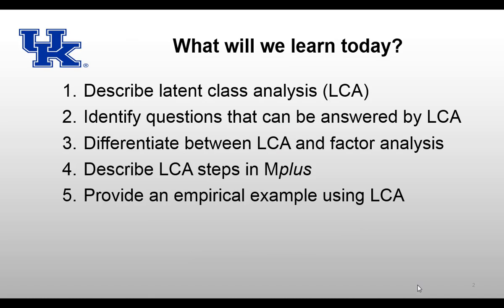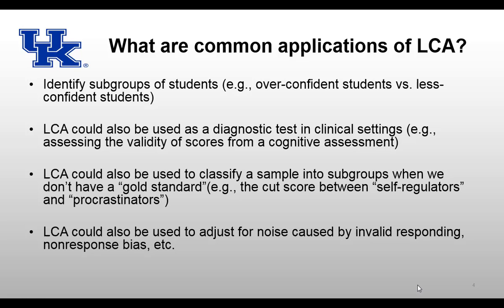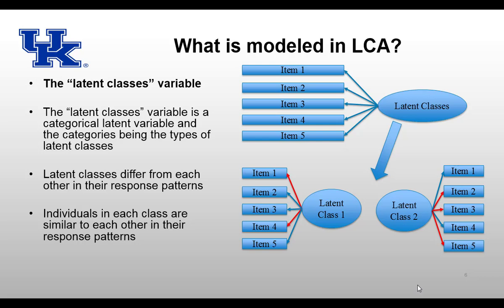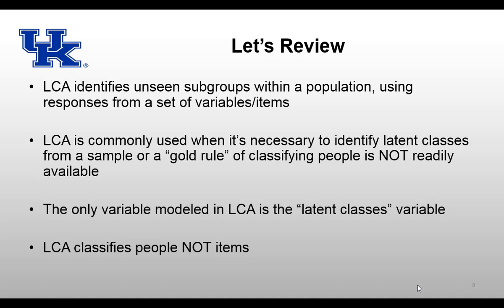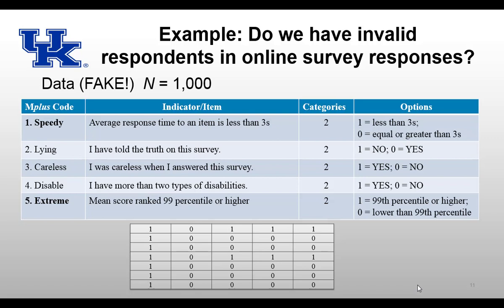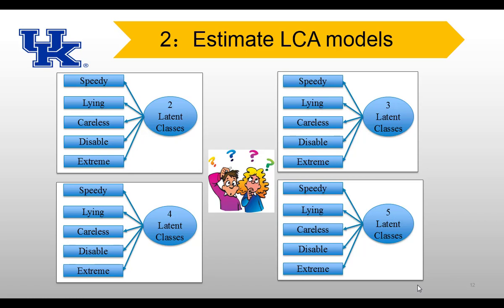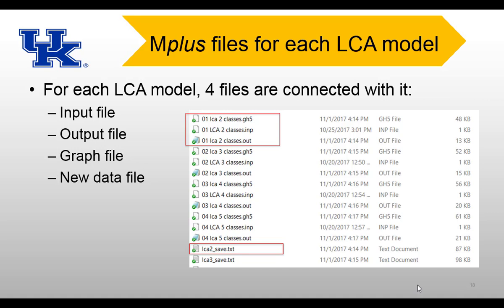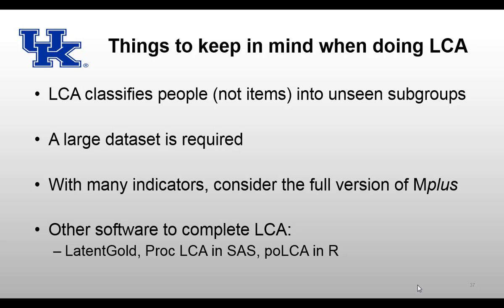Introduction to Latent Class Analysis in Mplus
This presentation will introduce Latent Class Analysis (LCA) and its implementation in Mplus. LCA, a latent variable modeling approach, is used to classify people into groups that are similar on unobserved constructs, based on their response patterns. In LCA, group membership is unseen and is indicated by observed variables. LCA is a model-based approach and thus the results from LCA can be replicated in other samples. LCA provides researchers valuable insights into the various types of respondents and how to better construct future intervention strategies targeting different types of respondents. During the presentation, we will talk about the overview of LCA and learn how to conduct LCA in Mplus step-by-step through an example (data/syntax/output).

to download the Handout and Mplus Files for this talk.